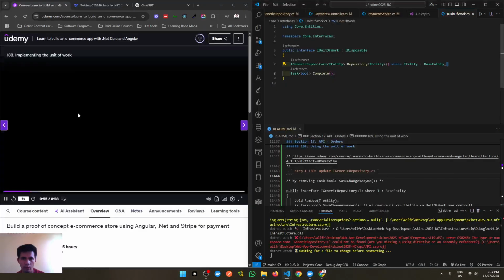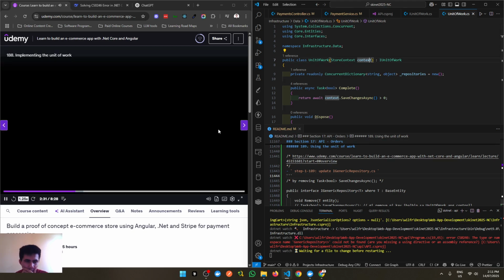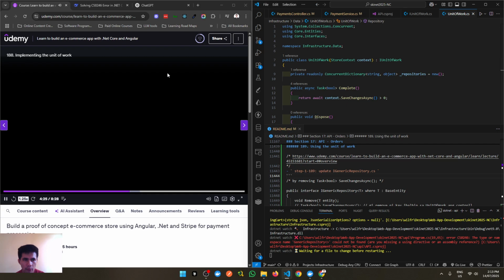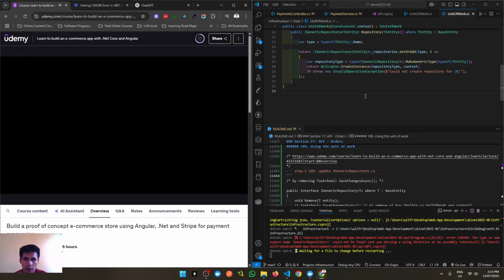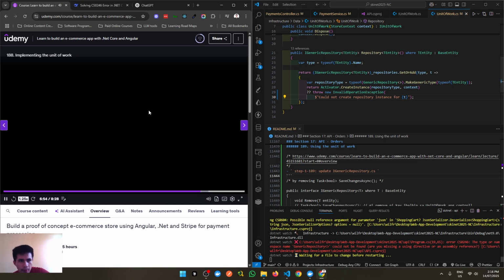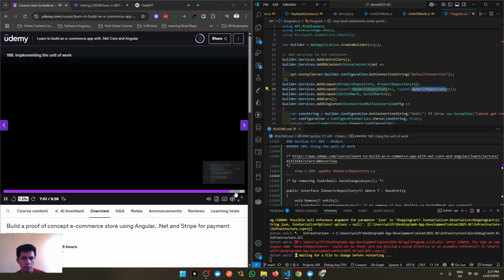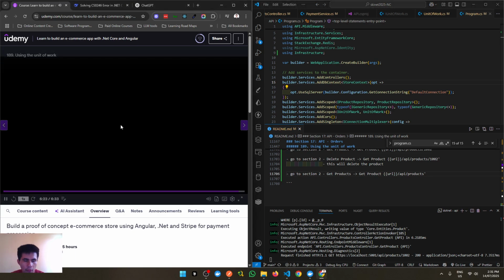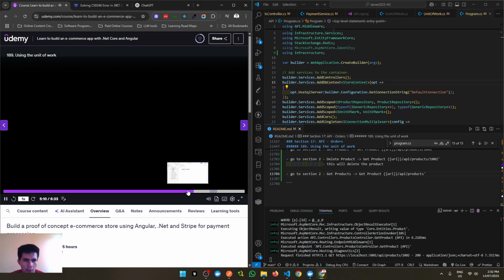Tito Upksilling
Learning Software Development C#, .net, Angular, etc.